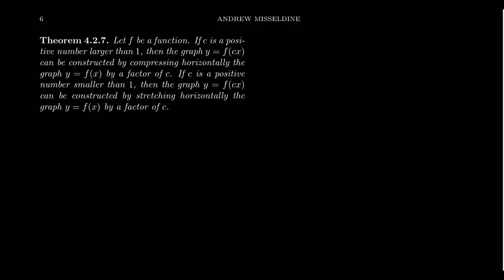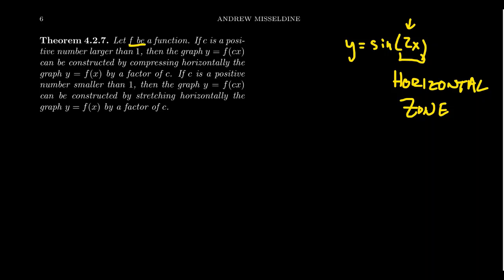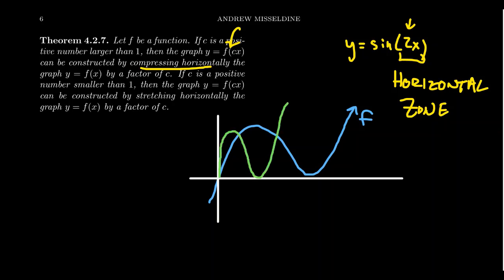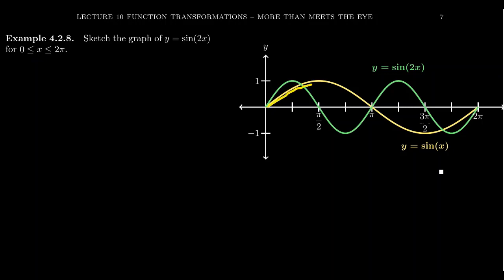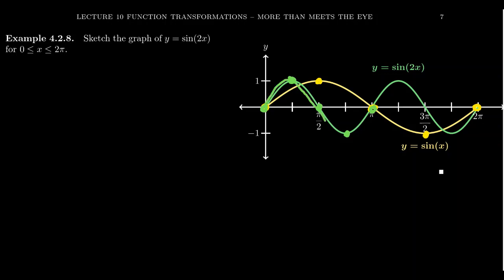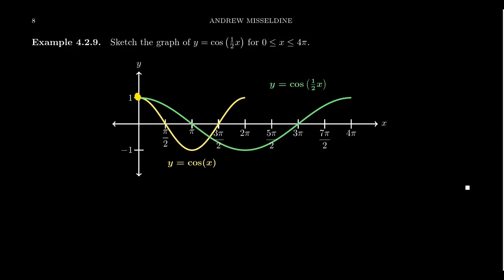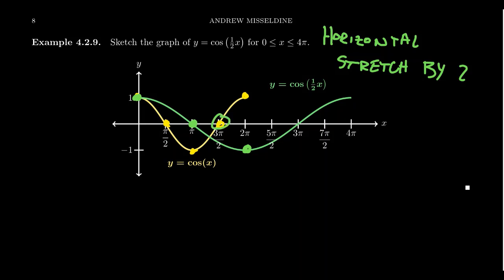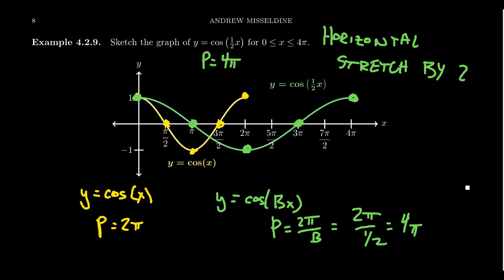Period of Sinusoidal Wave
In this video, we discuss the period of a sine or cosine function and how it is transformed by adjusting parameters of the function.

This is lecture 10 (part 2/3) of the lecture series offered by Dr. Andrew Misseldine for the course Math 1060 - Trigonometry at Southern Utah University. A transcript of this lecture can be found at Dr. Misseldine's website or through his Google Drive